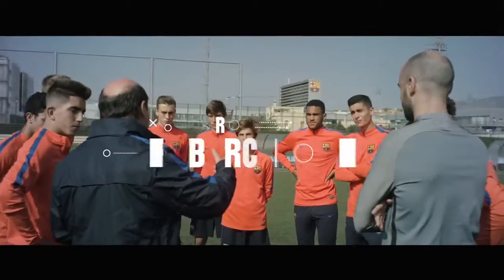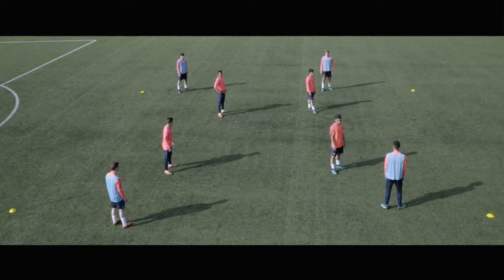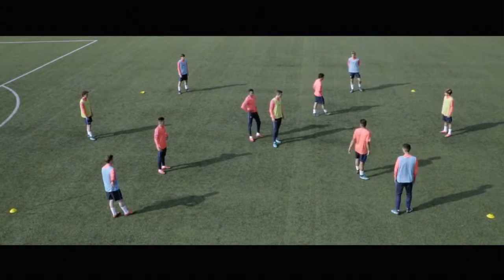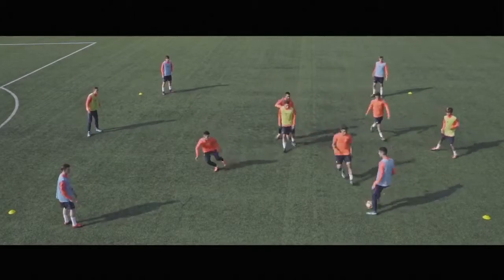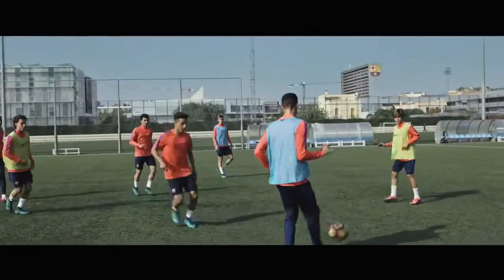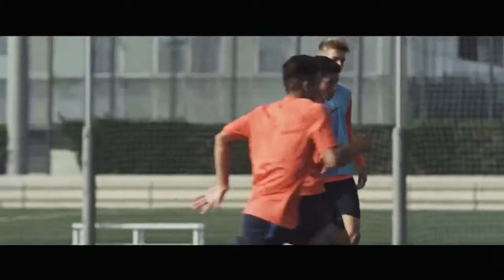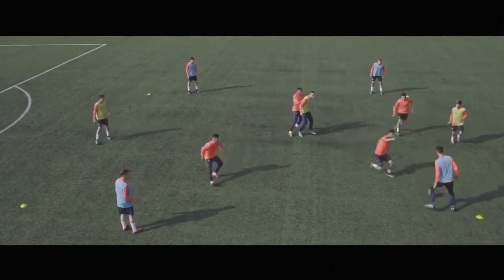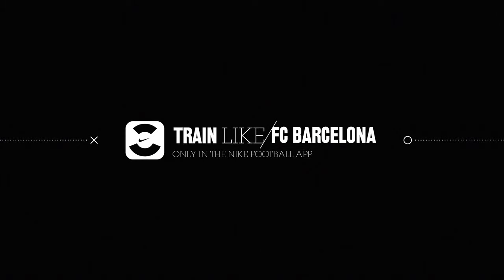Nike Football Presents Pro Masterclass ft FC Barcelona – the 3P’s session ++